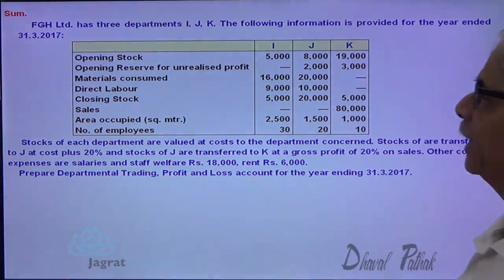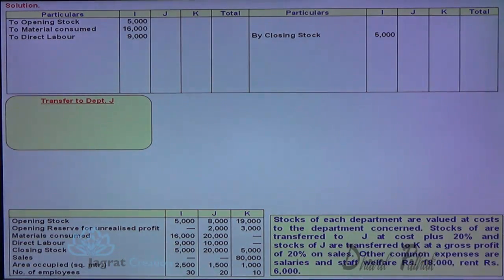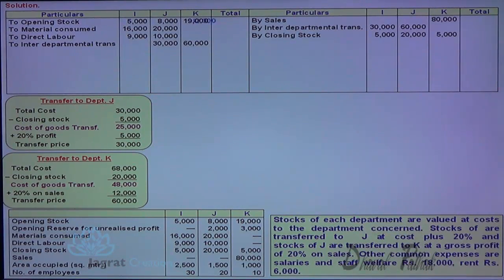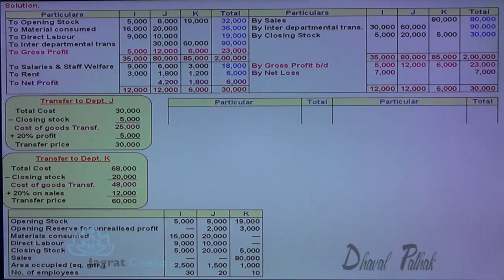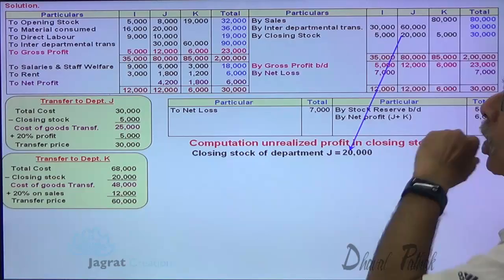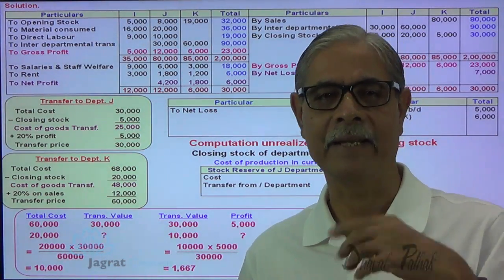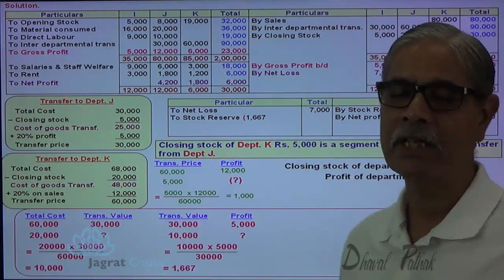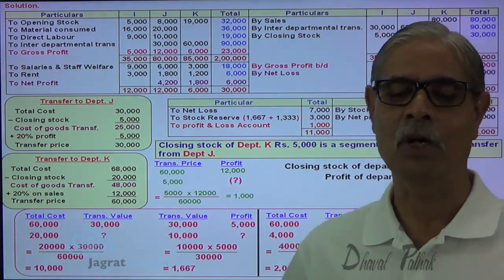Departmental Accounts Lecture 6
Jagrat Creation Presents This Video lecture on  Departmental Accounts Which Includes sum wherein  Departmental Trading and Profit and Loss Account in columnar form, of the three departments is prepared from given information.For explanation working notes are prepared for stock reserve as inter-departmental transfers are made not at cost but at cost plus  given % of profit for one Department and at given % of profit above sales for other Department.
Keep in touch For Next Accountancy Video on Departmental Accounts.